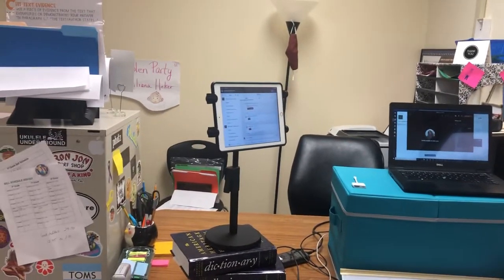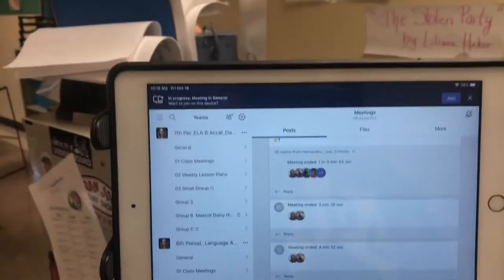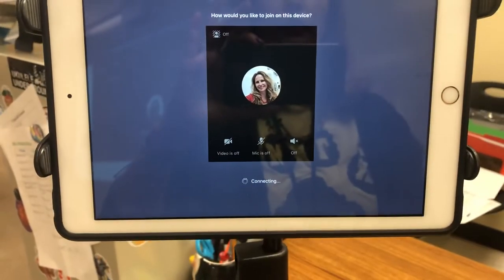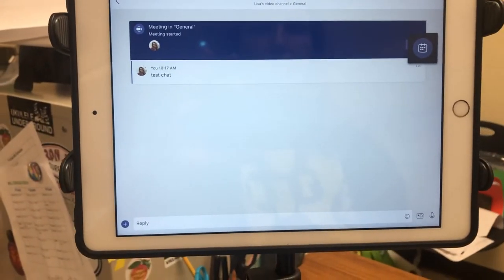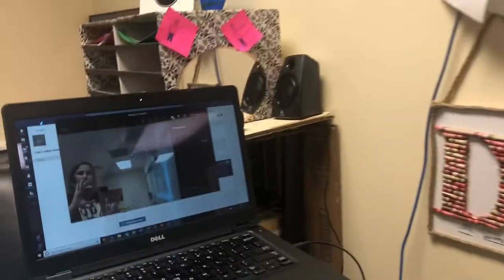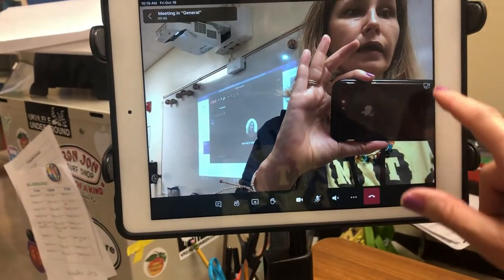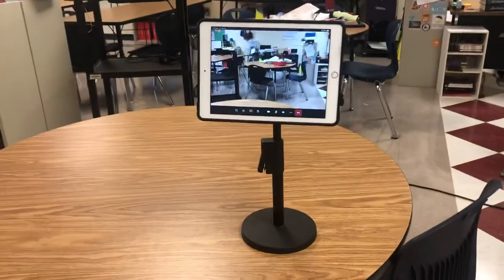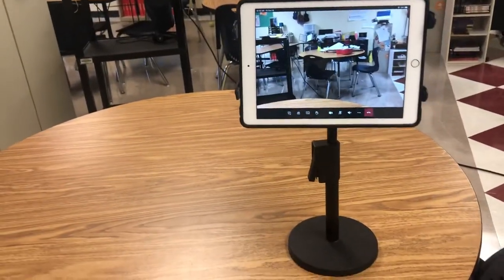iPad with computer on Teams